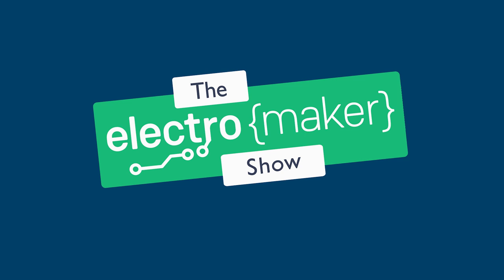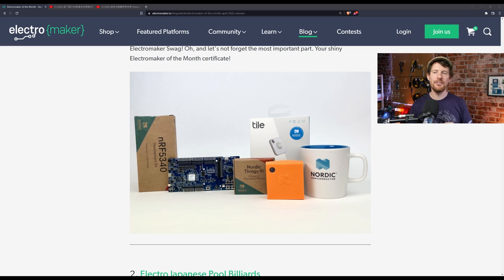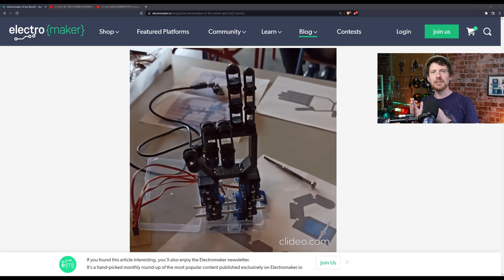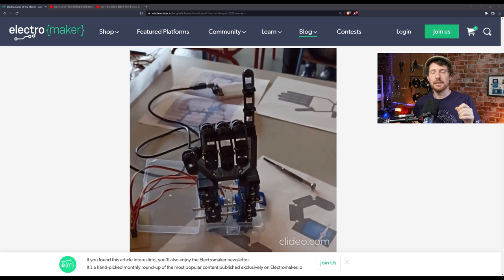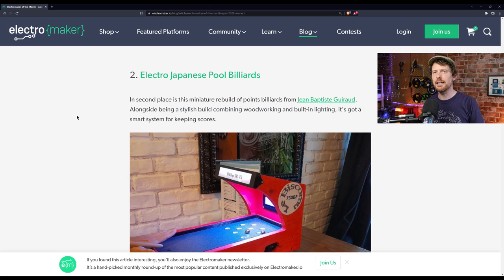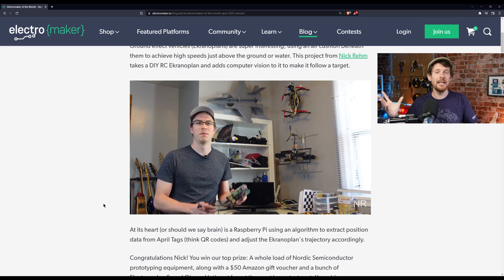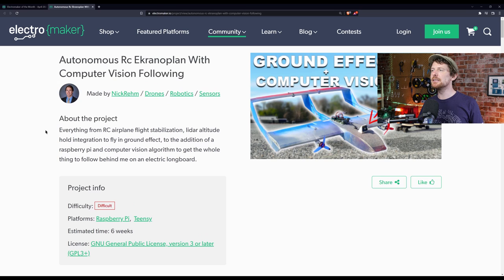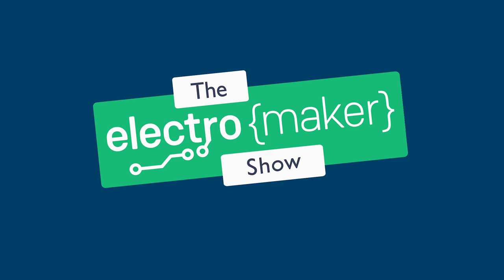ESP32 vs Pi Pico, ShaRPiKeebo Tiny Linux Deck, new Arduino kit and more!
This week we look at Arduino's latest Pro board, look at a tiny handheld Linux computer on Crowd supply, and hear perspectives on the ESP32 vs Pi Pico debate.
▬ Support us! ▬▬▬▬▬▬▬▬▬▬

Intro 00:00
Electromaker of the Month - April 2022 Winners! 00:25
Handy Geng's Hand Crank Smartphone Power Generator Case 05:53
Develop IT on the Raspberry Pi Pico 07:13
Cathode Ray Dude on the most interesting CDR 08:55
paperd.ink 4.2″ e-paper development board 12:51
ShaRPiKeebo 14:56
Inkplate 6 Color 17:16
Killswitched Ukrainian Tractors 19:53
5G/AI working together at the 2022 Qualcomm 5G Summit 23:47
Arduino Max carrier board 25:37